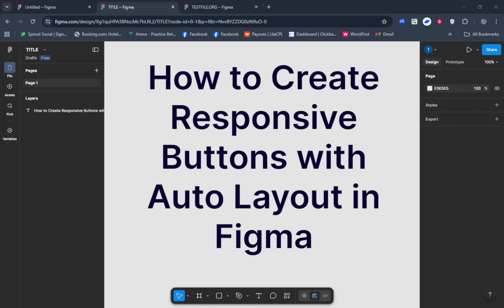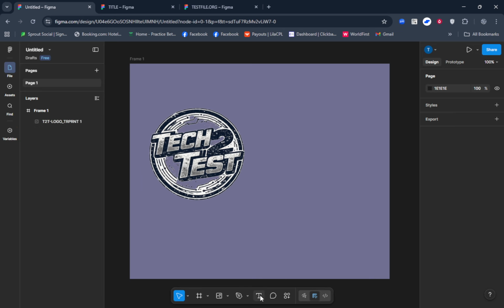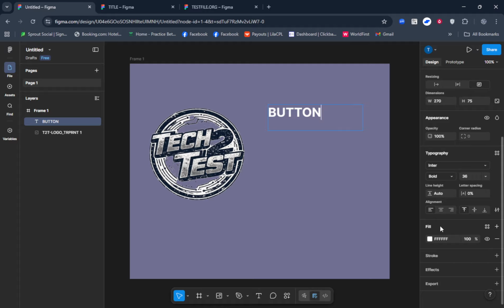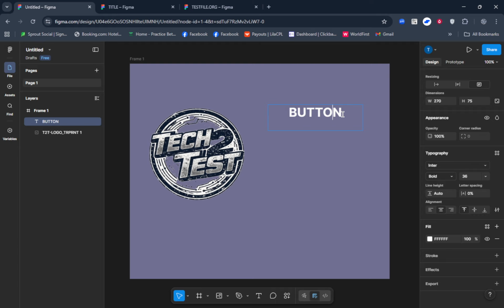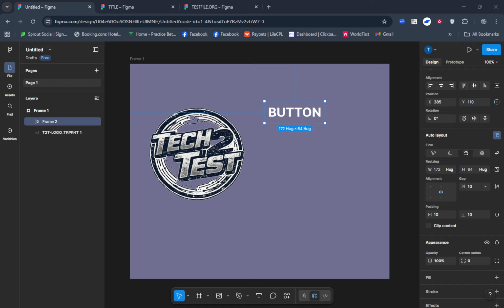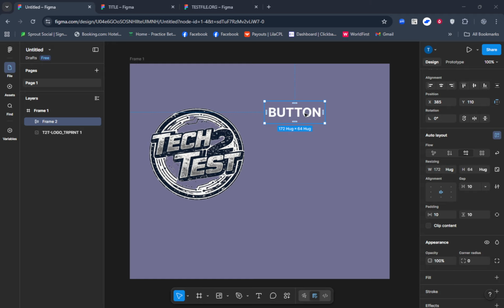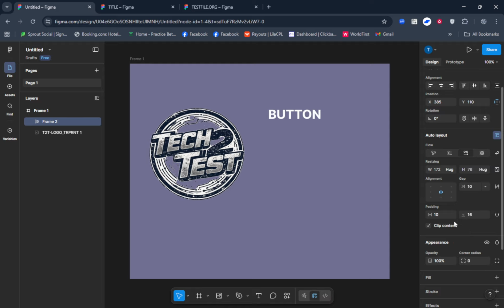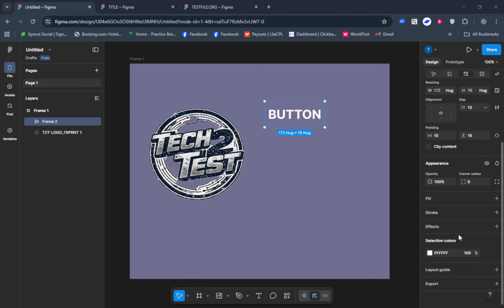How to Create Responsive Buttons with Auto Layout in Figma [2026 Full Guide]